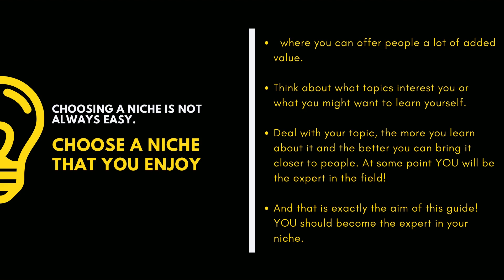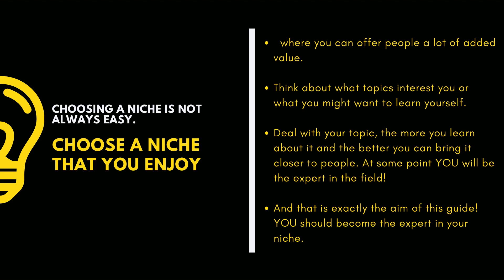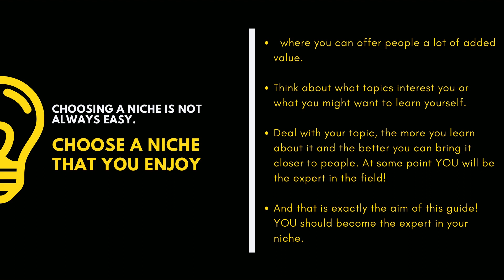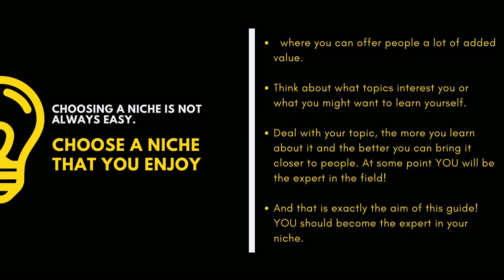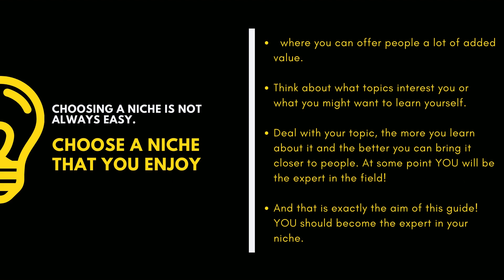How To Choose The Right Niche For Your Instagram Business in 2021/2022!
In this video I explain exactly how to choose the right niche on Instagram for your business!